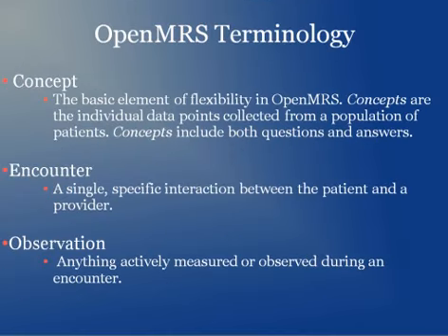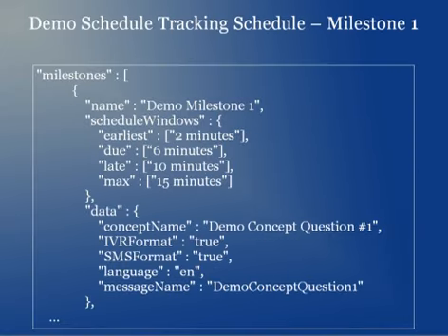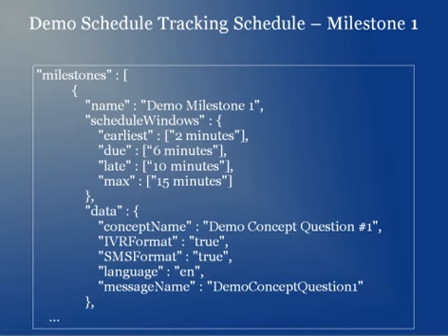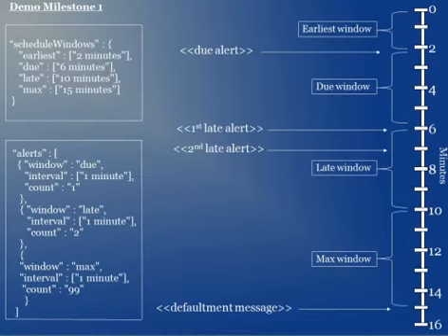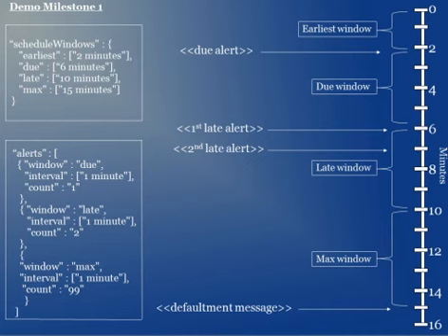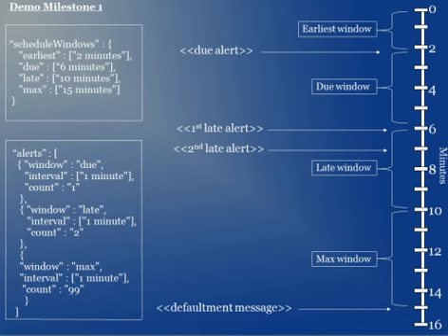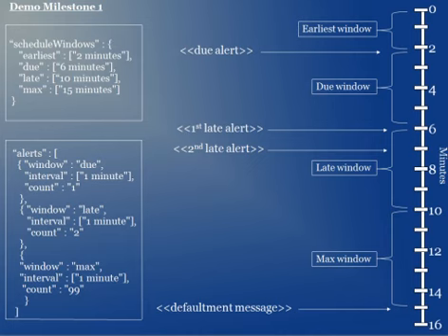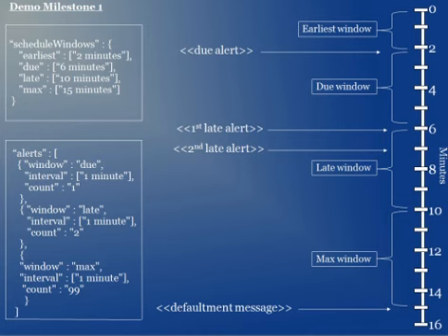MOTECH Schedule Tracking Demo Tutorial (Part I)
The is an introduction and brief tutorial regarding the demos that are completed in the second video.